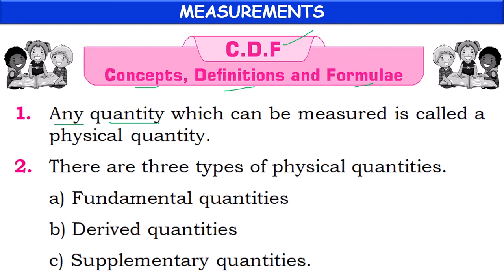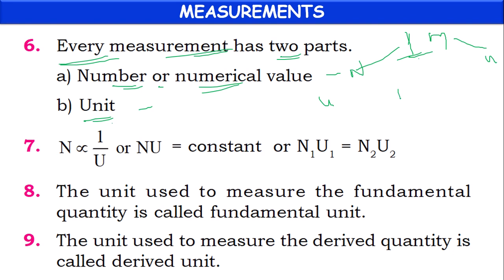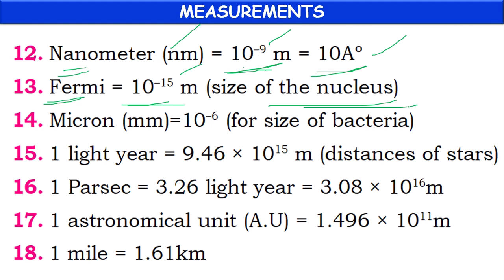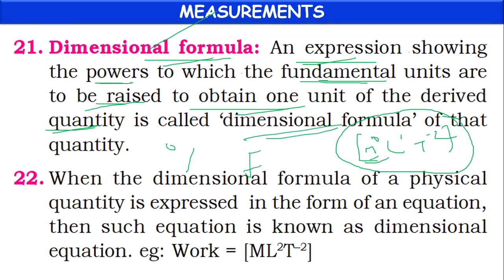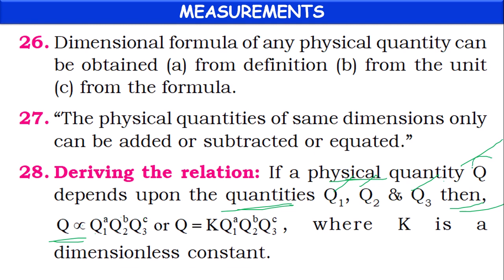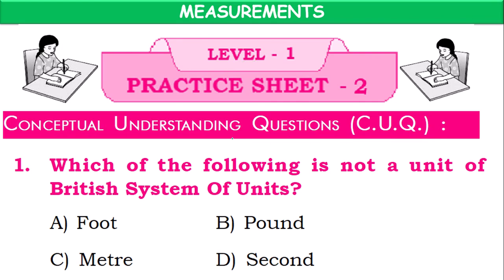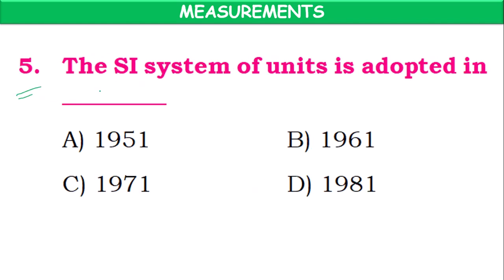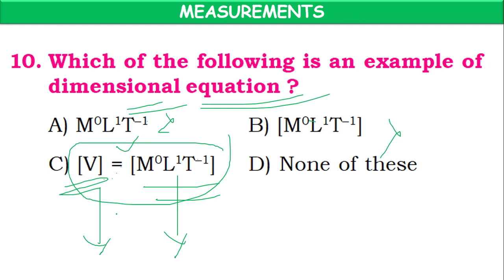6TH | TOPPERS | PHYSCIS | MEASUREMENT | PART-07 | AIMS-INDIA